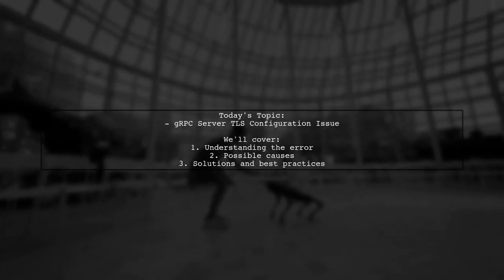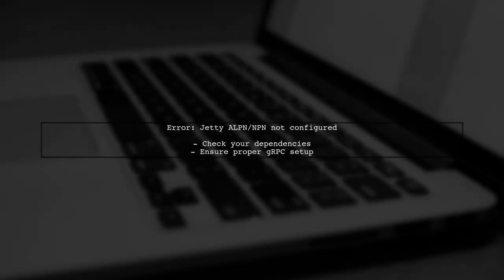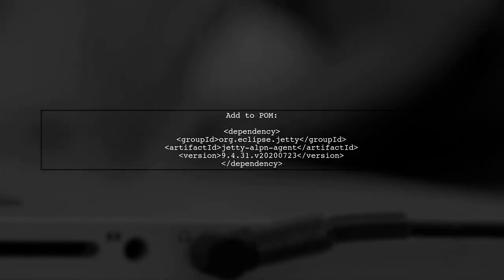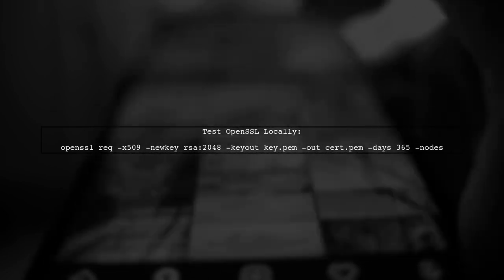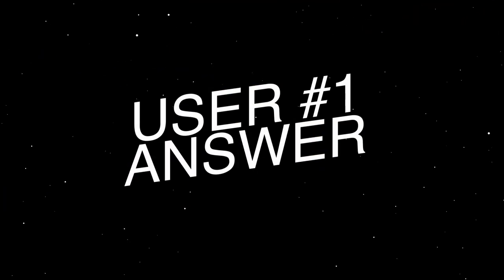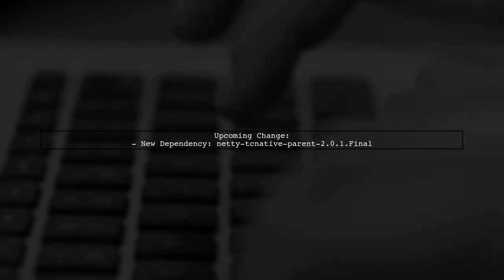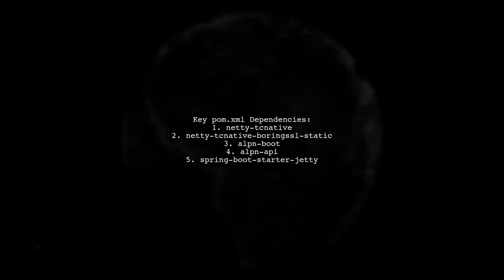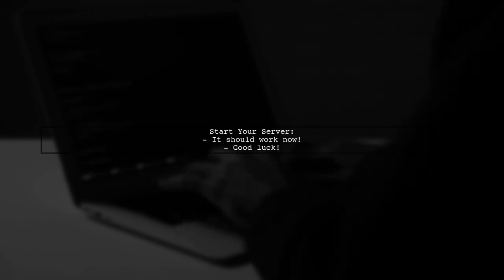Fixing GRPC IllegalArgumentException: Jetty ALPN/NPN Configuration Guide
In this video, we delve into the common issue of the IllegalArgumentException in gRPC, specifically focusing on the Jetty ALPN/NPN configuration. Whether you're a developer facing this frustrating error or simply looking to enhance your understanding of gRPC's underlying mechanisms, this guide will provide you with the insights and solutions you need. Join us as we break down the configuration steps and best practices to ensure smooth communication in your gRPC applications.

Today's Topic: Fixing GRPC IllegalArgumentException: Jetty ALPN/NPN Configuration Guide

Related to